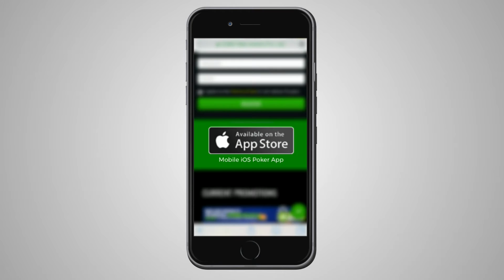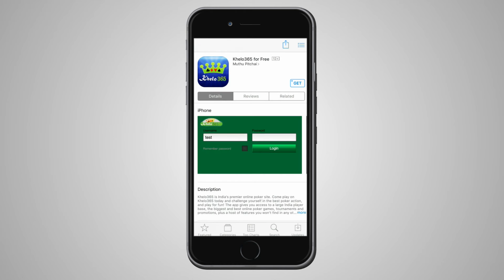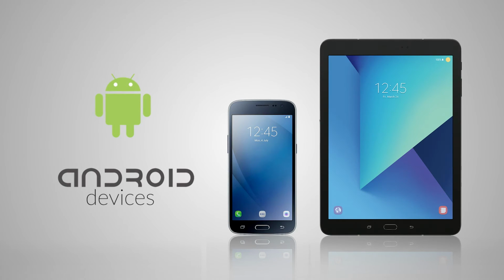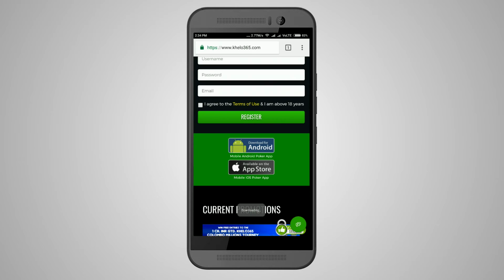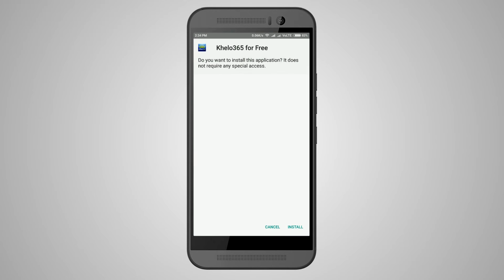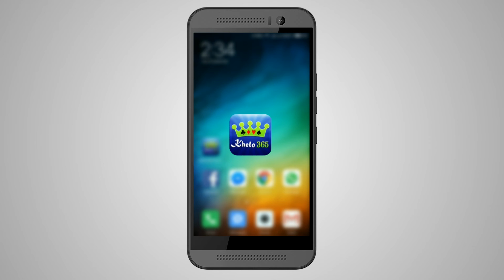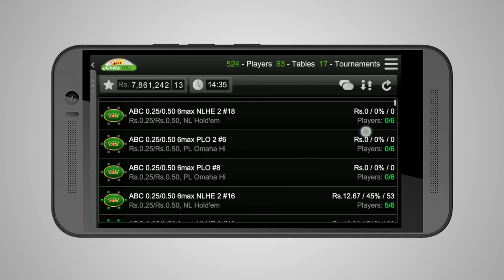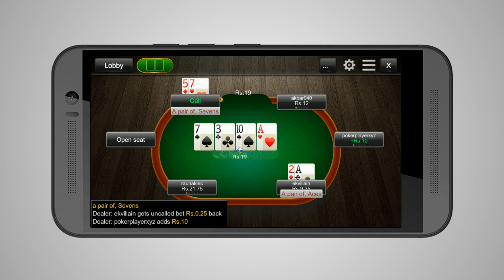How to install our Khelo365 mobile app.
Khelo365 Android and iOS app installation explained step by step.